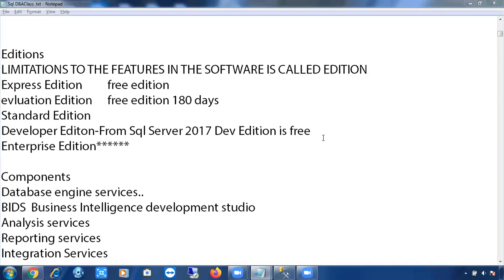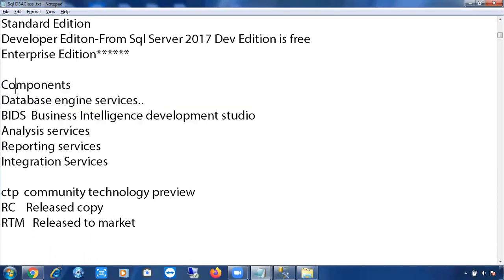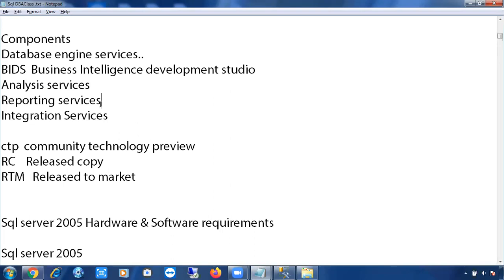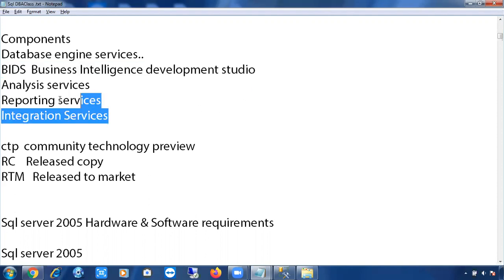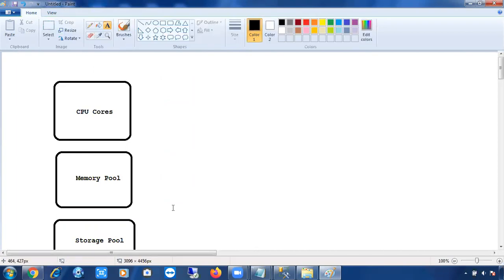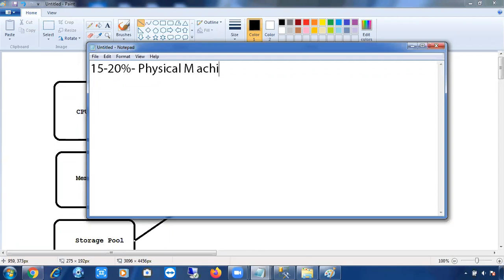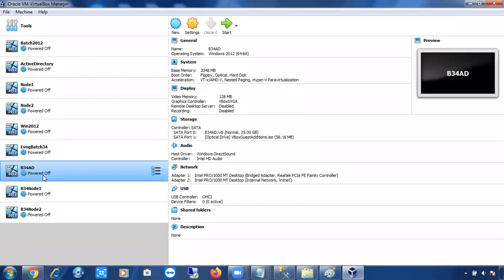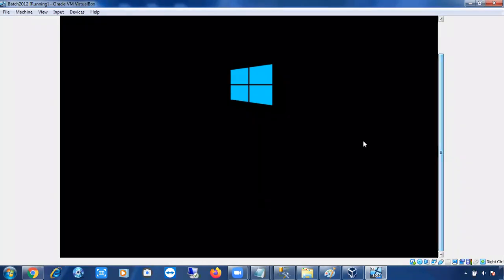Sql DBA INTRODUCTION CLASS 6